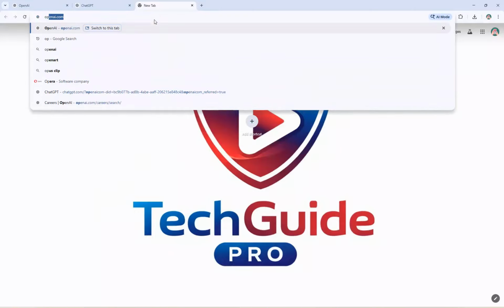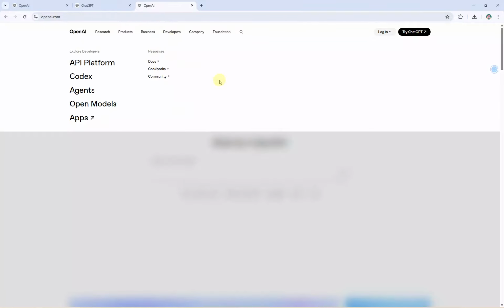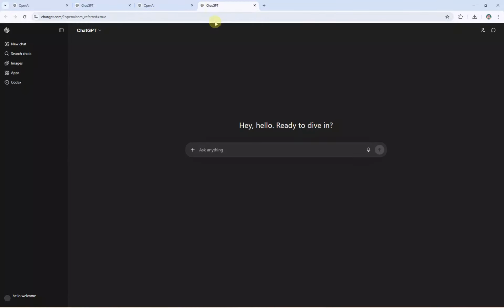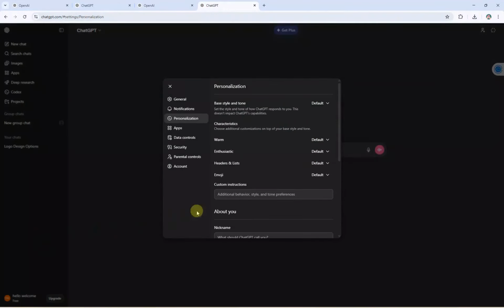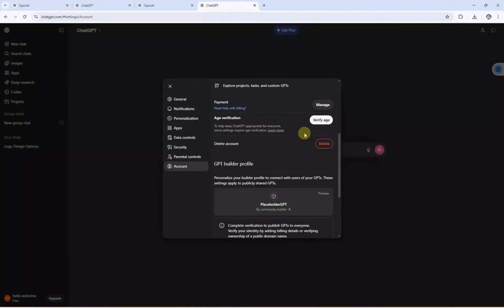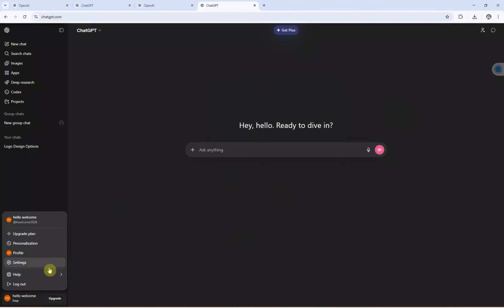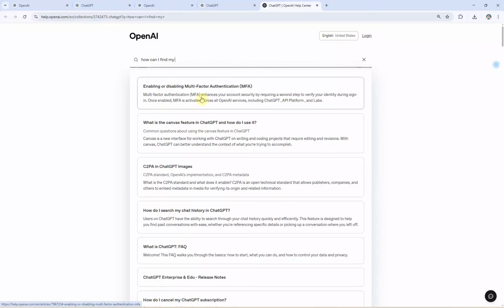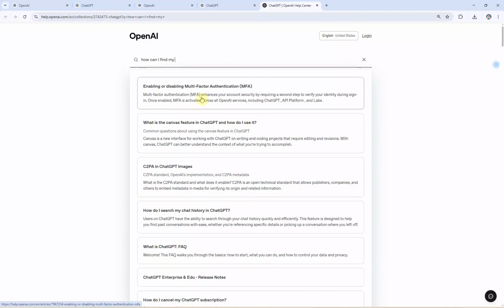How to Find Your ChatGPT ID - Easy Guide 2026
Learn how to find your ChatGPT ID.

This comprehensive tutorial will guide you through the steps to locate your ChatGPT ID quickly and easily. Whether you're a developer looking to integrate ChatGPT into your application or a user wanting to manage your interactions, understanding how to find your ChatGPT ID is essential. We'll cover key phrases like "retrieve ChatGPT ID," "how to get your ChatGPT ID," and tips for effective usage.